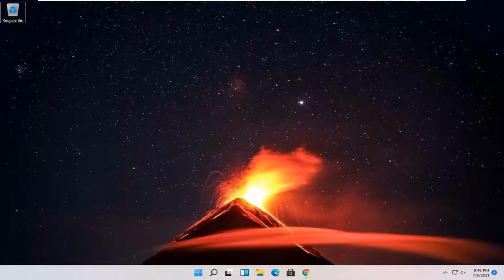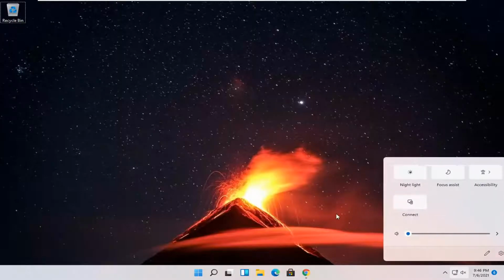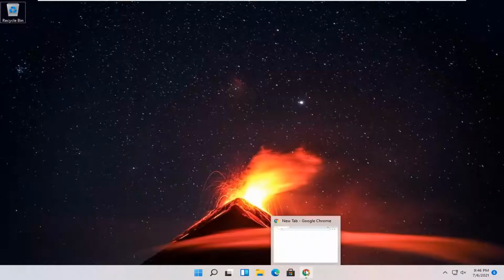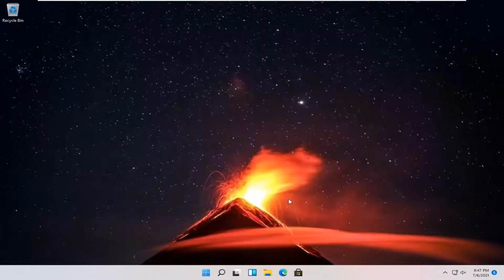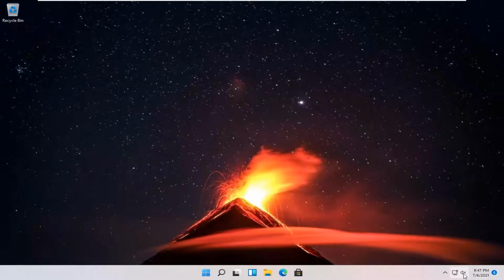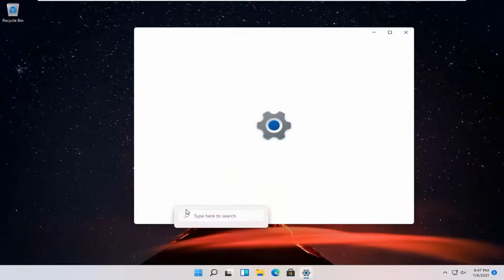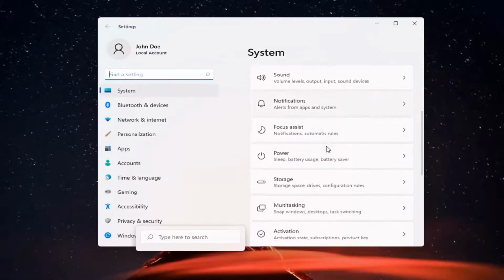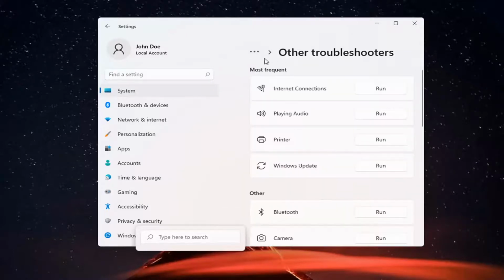How to Unmute Your Computer on Windows 11 [Tutorial]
You launch a PC game or stream a movie, but you don’t hear any sound. On the surface, there’s no apparent reason for the lack of audio. This guide shows you how to fix sound problems in Windows 11.

Unfortunately, sound issues can be tricky. Problems could merely reside in third-party software, requiring a patch. Issues could also stem from within Windows 11 itself or the underlying hardware. Possible fixes include installing new drivers, tweaking settings, or even revert to a previous restore point.

This guide begins with the easy steps and moves deeper into Windows 11 if you continue to face audio issues.

The default audio playback device is the device that Windows uses to output (play) sound. When you connect speakers, headphones, Bluetooth headset, or other audio devices to your PC, you can select which device you want to use by default.